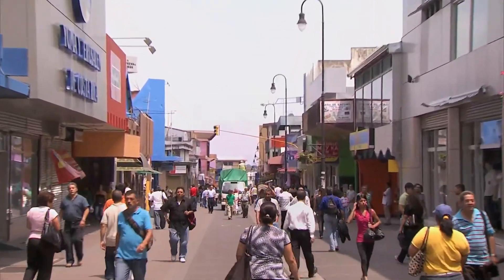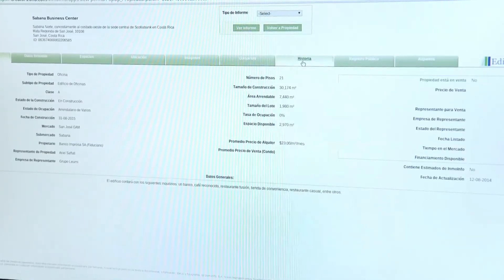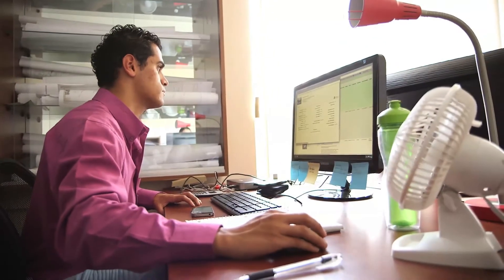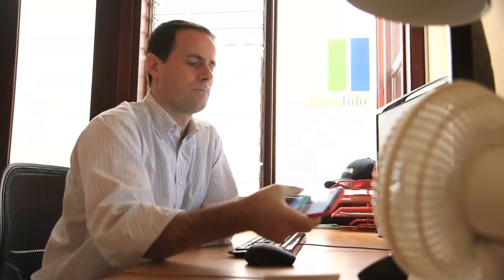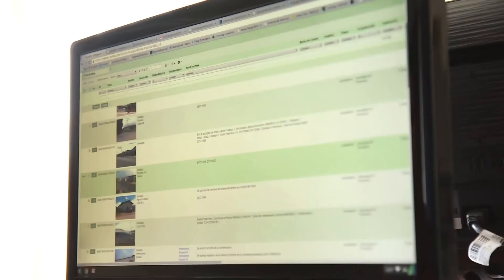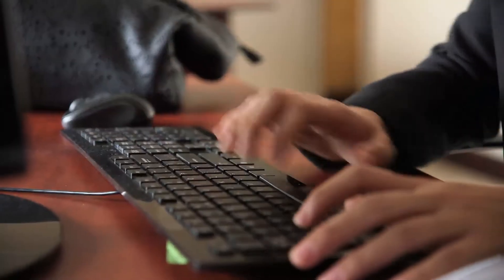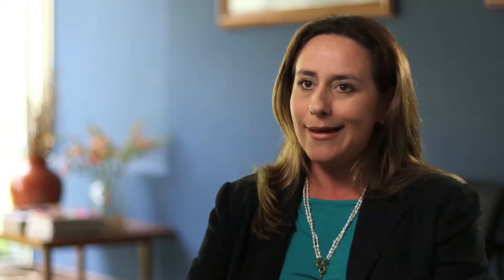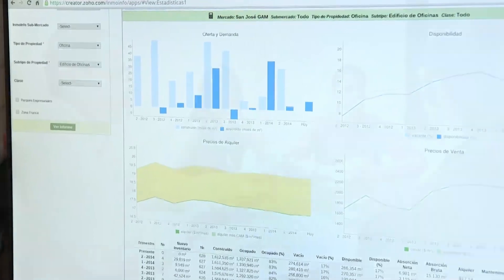InmoInfo Goes on the Cloud with Zoho Creator | Custom Solution built on Low-code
[Updated 2023] Check out what's new with Zoho Creator!

InmoInfo needed software to integrate its entire system of tracking, analyzing and providing real-time data of over 20,000 properties. Moreover, they had very specific requirements as a commercial real estate company. Watch how Zoho Creator changed everything for them and made things easy for their customers and employees.

Follow Zoho Creator on other platforms.